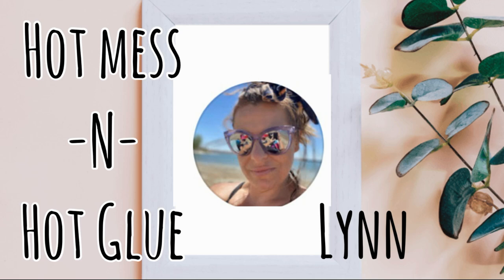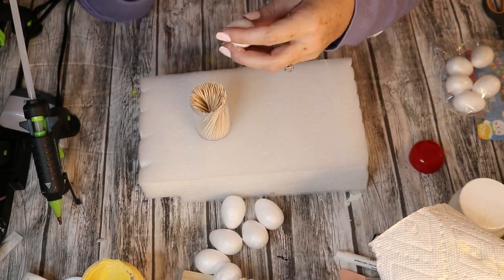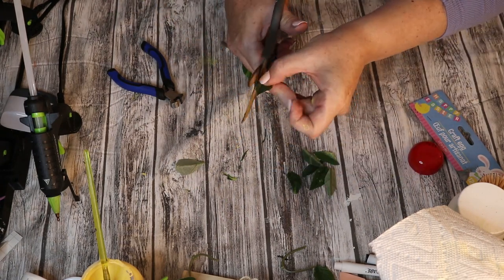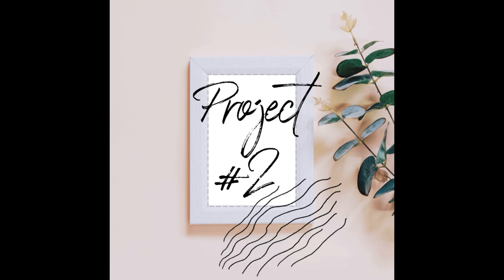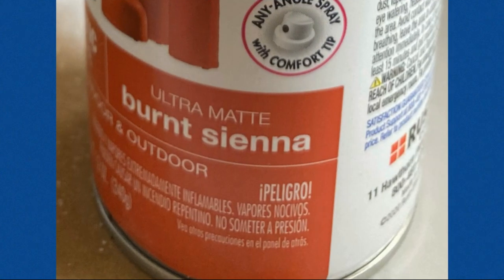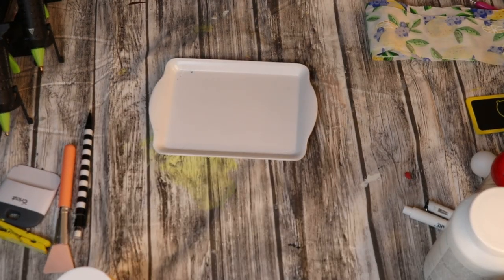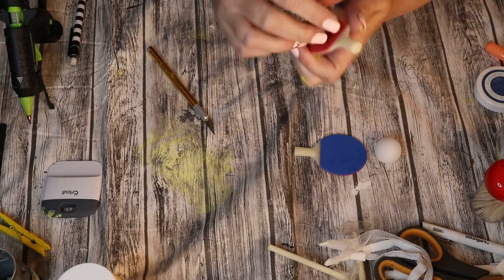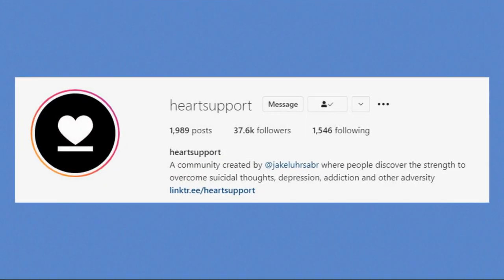5 under $5 DIY Challenge/ TIERED TRAY/ LEMON decor 2021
In todays video I was apart of a challenge to make 5 decor items for a tiered tray that were each under $5! I went with a lemon theme for this video and the bright yellow and deep blue color combination is extremely eye catching and the color YELLOW, makes me smile! Every project was easy and can be duplicated to fit any tired tray decor you might have at home.
The Hosts of this fun challenge are
AND